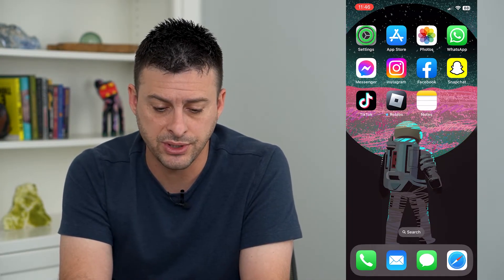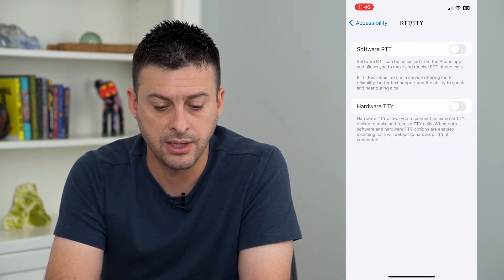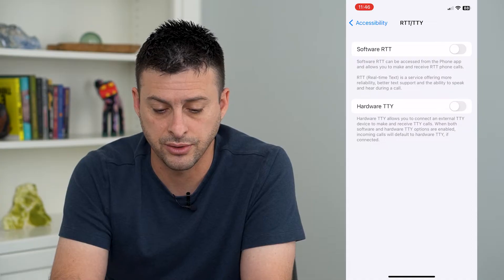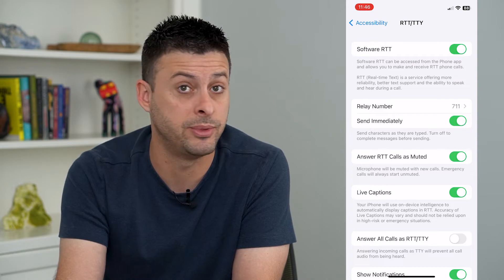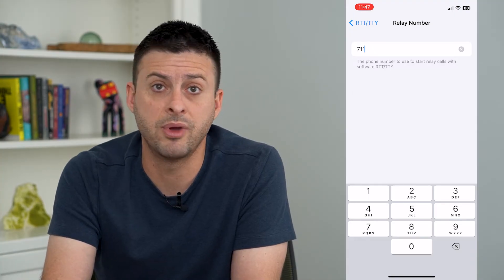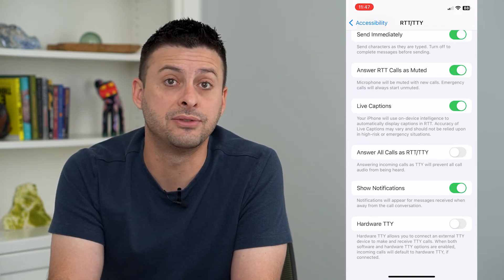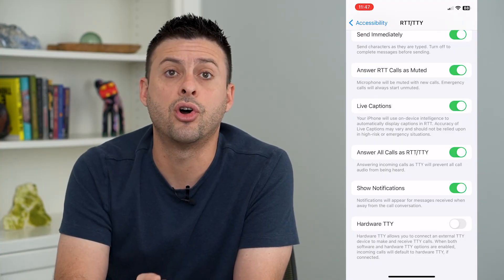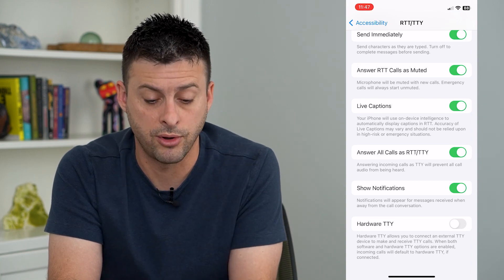How To Use RTT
Let's use RTT or Real Time Text on your iPhone if you prefer to make and receive calls using RTT turned on.